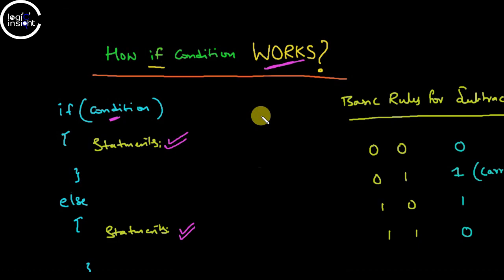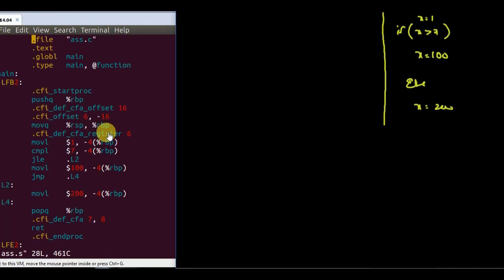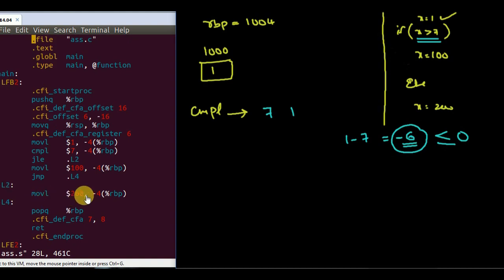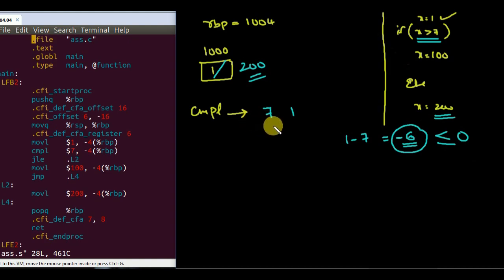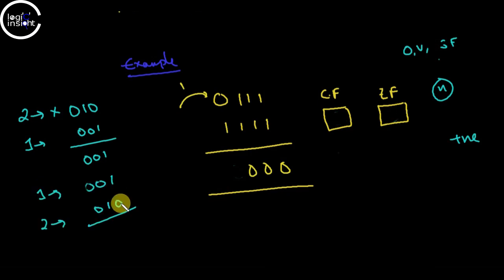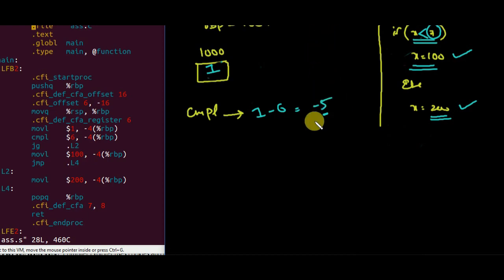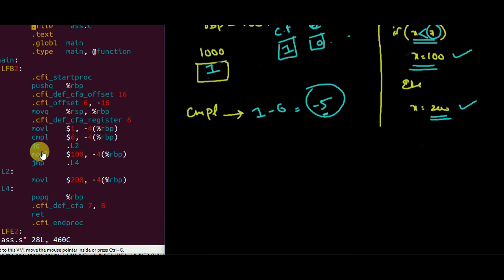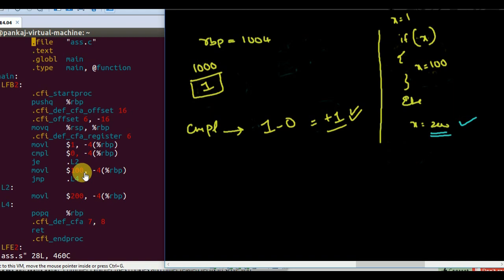How if condition works?|why non 0 value considered as true?|why 0 considered as false condition?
In this video we make an attempt to make you understand how exactly if condition works, we gonna dive deep into and learn things more clearly.

we basically think  starting from scratch helps many people to understand the concept well, hope you guys enjoy it.
Keep thinking...…